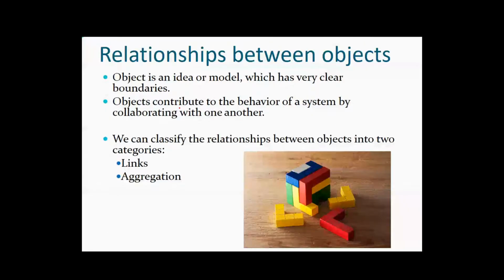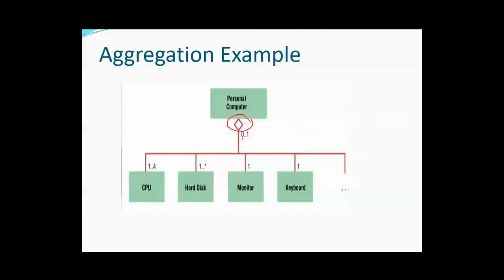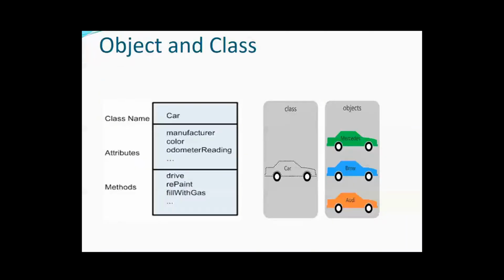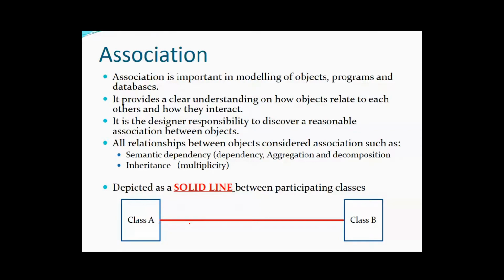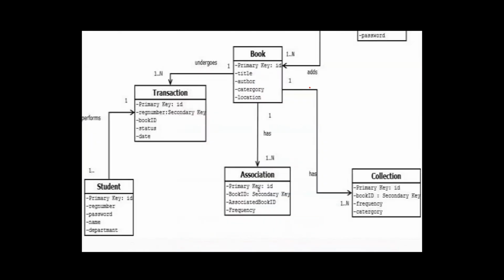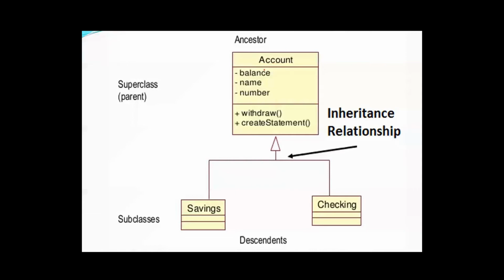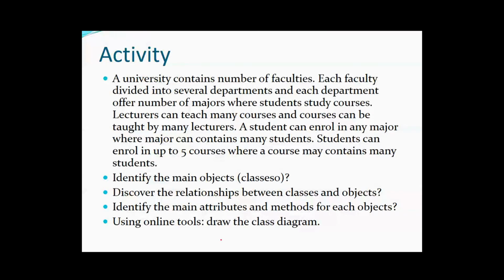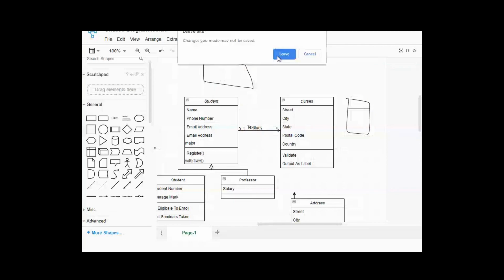Reltionships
explain the relationships types between class and objects.
links, aggregation, composition, Association, Association degree, multiplicity, Inheritance,  Generalization and Specialization